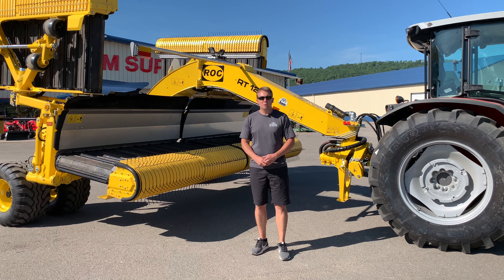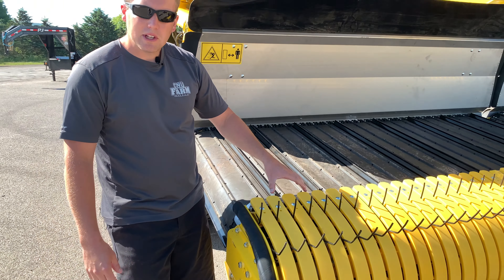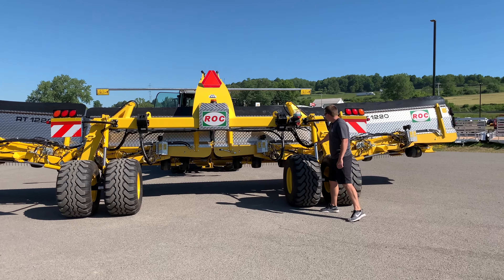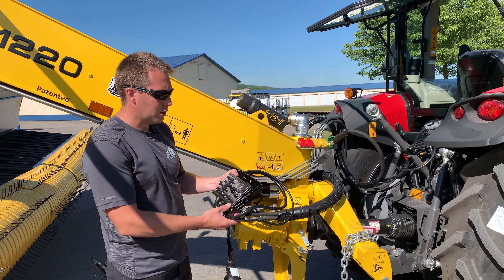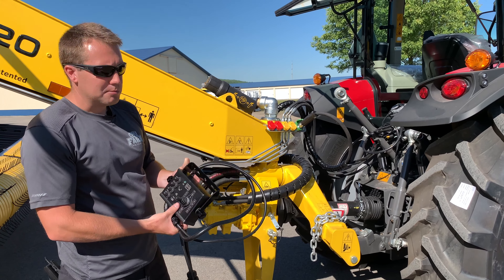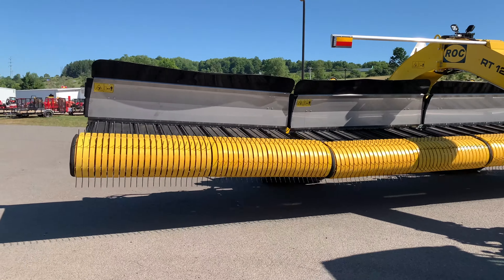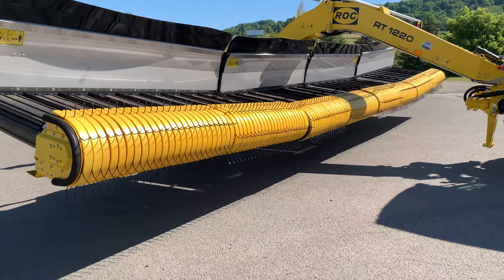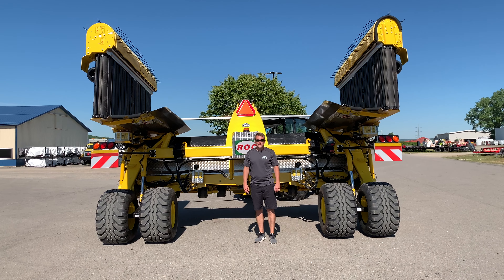ROC RT1220 Overview — CNY Farm Supply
Continuous merger ROC RT 1220 represents the symbol of a revolutionary raking system. The main difference compared to traditional rakes is represented by  the pick-up system: the ROC RT 1220 lifts the crop in order then to transport it on a conveyor belt, whereas traditional rakes drag the crop on the ground up to the windrow.

ROC is an Italian based company, building quality hay mergers since 1996. Every model is based off "simplicity", specializing only in hay mergers, ROC is striving to make the best machine in the industry.  Thanks to leading technology and innovation, maintenance costs of ROC machinery are very low. We are proud to say that over the last 5 years, ROC has successfully been able to keep the warranty claim percentage at just 0.02%!

Family owned business, ROC is well motivated by passion and ingeniousness. ROC has considerably developed in the last years thanks to its reliability and quality, becoming well known not just in the US, but all over the world. The design, planning and fulfillment of ROC products is all done completely within the ROC Mergers facilities. ROC does this in order to ensure that they can oversee each step of production, resulting in a incredible final product.

ROC products are manufactured using the top quality materials now on the market, in order to guarantee high quality and long duration. Each machine is built using special materials such as chrome steel, stainless steel, hardox, special plastic leagues and much more.

The belt on ROC mergers is manufactured in a modular way, so that every single part can be individually replaced. Moreover, our belt is built in a more solid and long lasting rubber, whereas the belt of other companies is made of nylon.

Furthermore, they are equipped with chromed axles and provided with both an independent mechanical suspension (spring suspension on the four tandem wheels under each pick up) and an independent hydro pneumatic suspension (on the three hydraulic cylinders on each pick up, with oil and nitrogen).